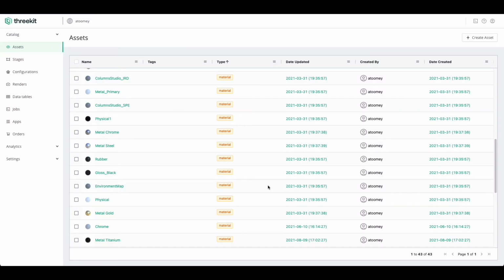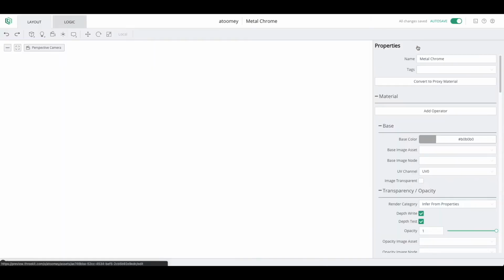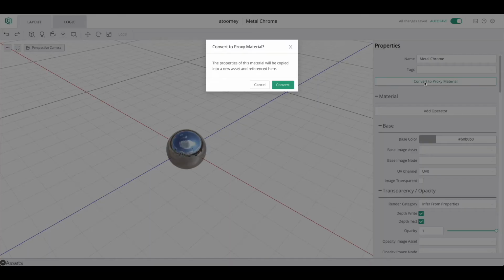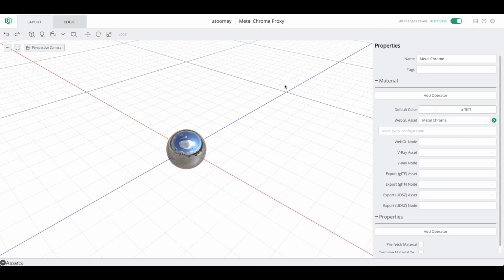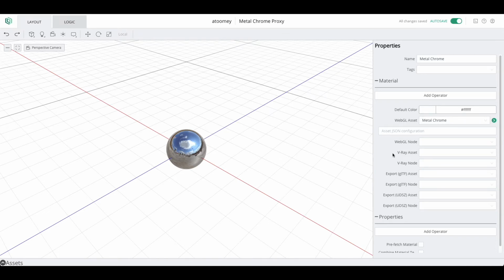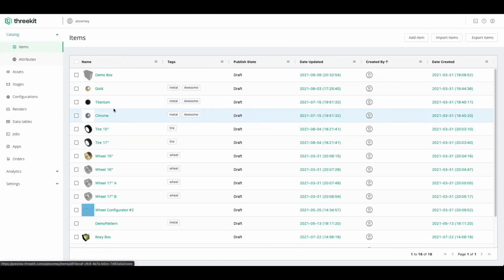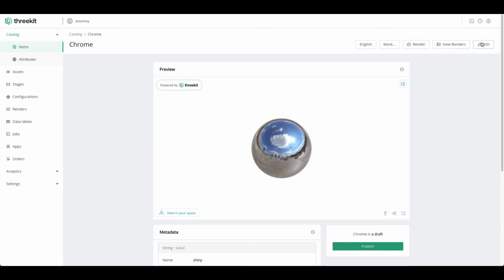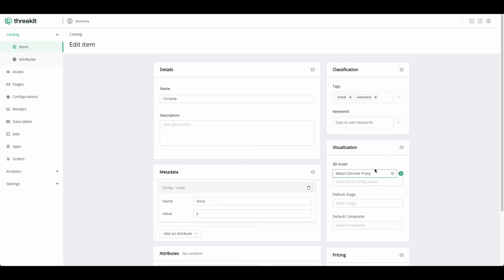Proxy Materials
In this video, we'll walk through Proxy Materials in Threekit.